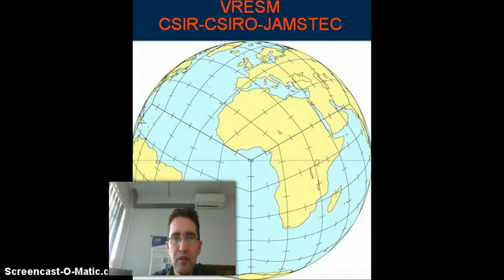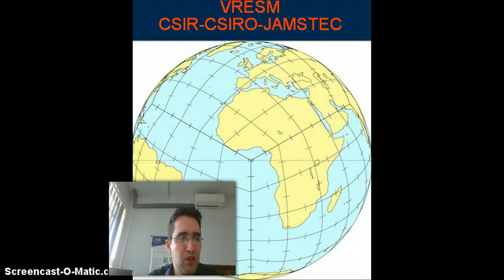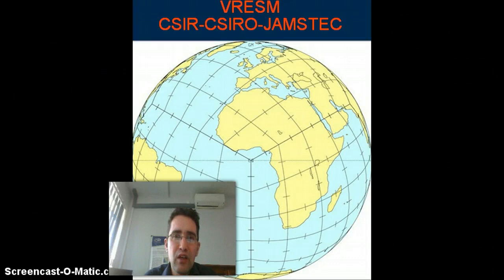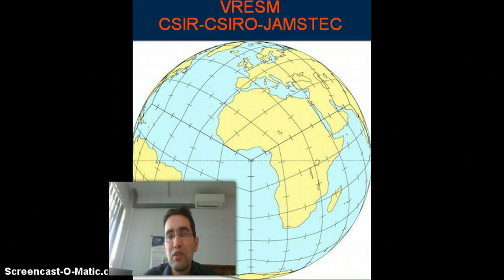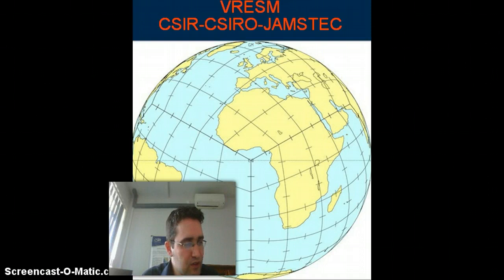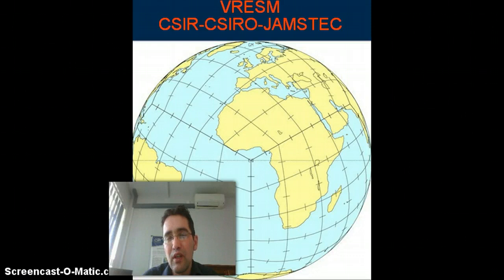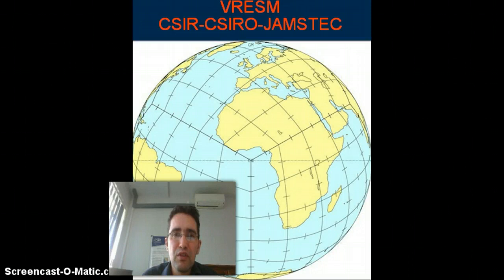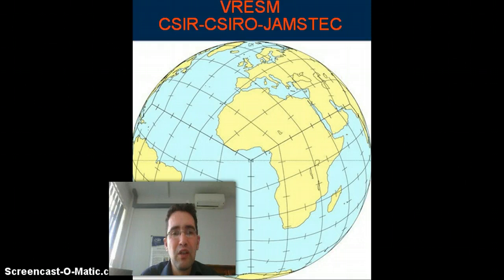Comment on ACCESS lecture: air and light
Comments from Francois Engelbrecht (CSIR) on the lecture of Lebogang Maruma on "air and light".